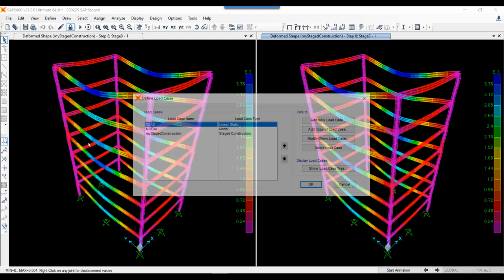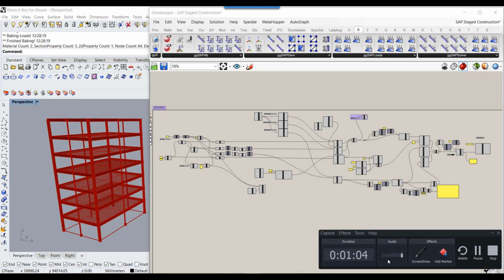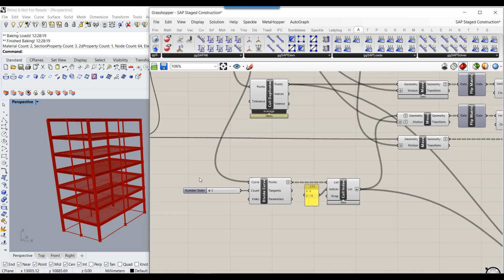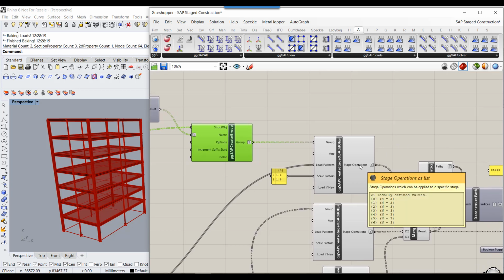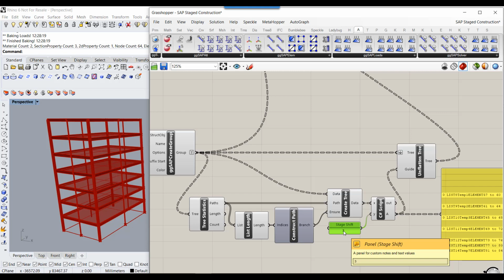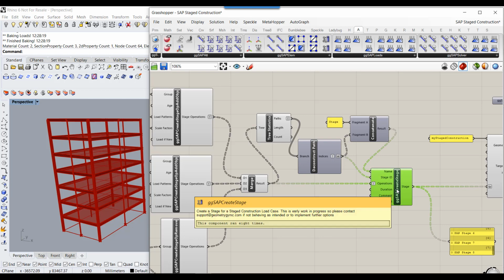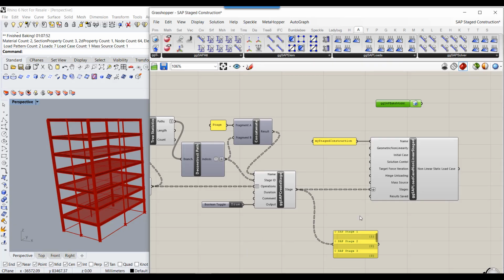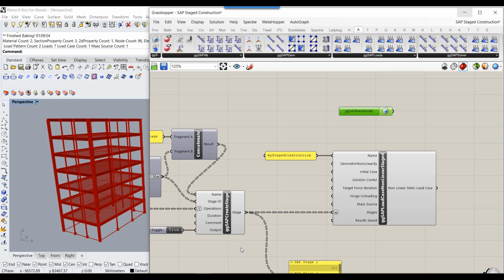Automating SAP2000 Construction Stage Analysis with Geometry Gym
This video demonstrates some new SAP2000 plug-in advancements to automate the generation of construction staging load cases and operations in SAP2000 using Geometry Gyms SAP2000 plug-in for Rhino and Grasshopper. This is also available for the GeometryGym ETABS plug-in and works in a similar manor.